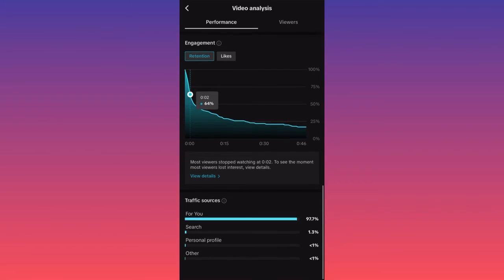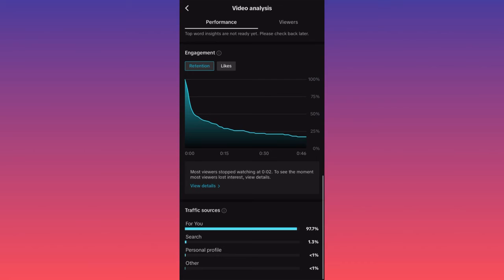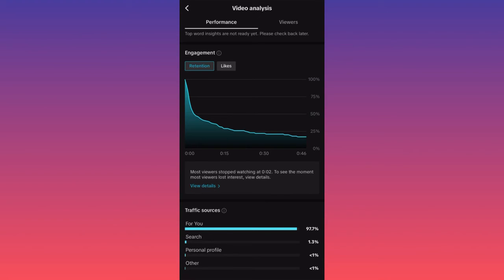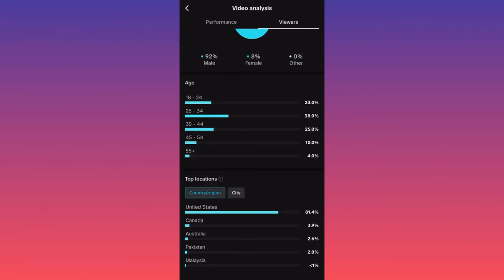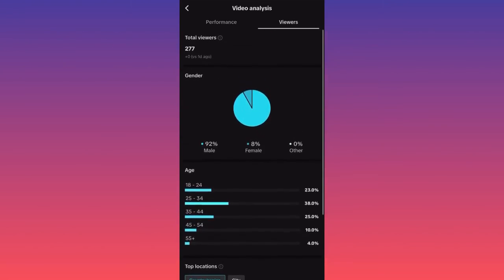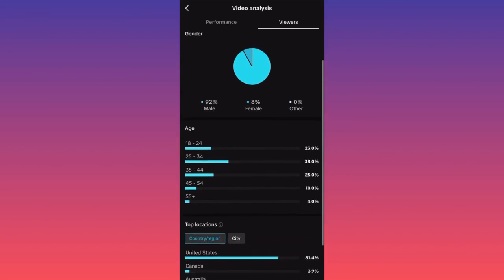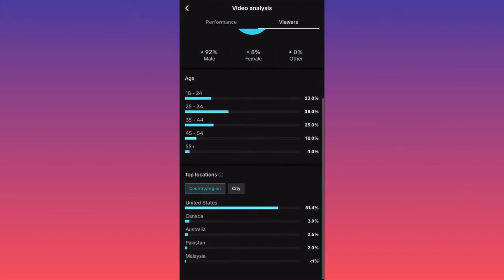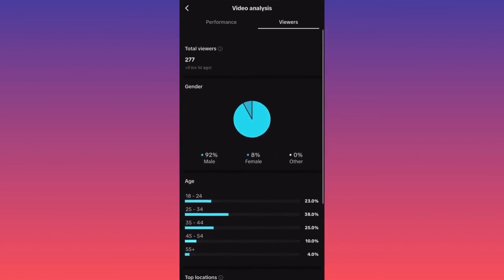TikTok analytics explained in 2025 (Step by Step)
📈 Want to grow on TikTok but confused by the data? This 2025 tutorial breaks down EVERY metric in your TikTok analytics—plus NEW features like AI-generated insights and predictive audience growth!

✅ In This Video, You’ll Learn:
✔ How to Access Analytics (Even with 0 followers in 2025!)
✔ Key Metrics Explained:
→ "Content Value Score" (NEW 2025 algorithm metric)
→ "Audience Sleep Times" (Best posting hours)
→ "Sound Virality Rate" (Predict trending audio)

📚Read Elon Musk's Secrets to Success:

📚Read Maximize Results with GPT-3: